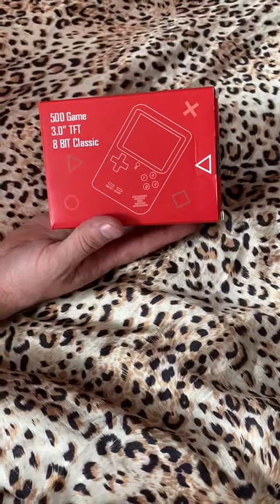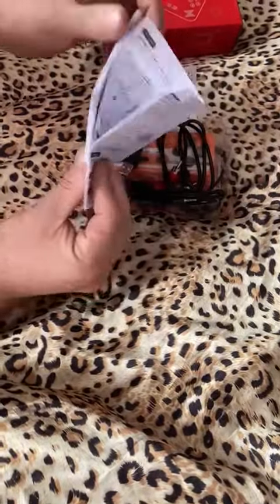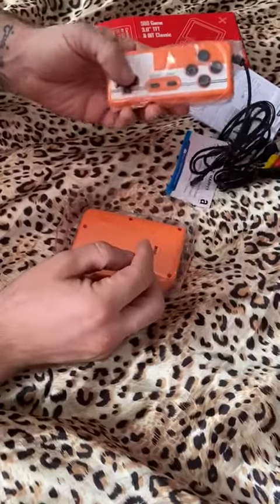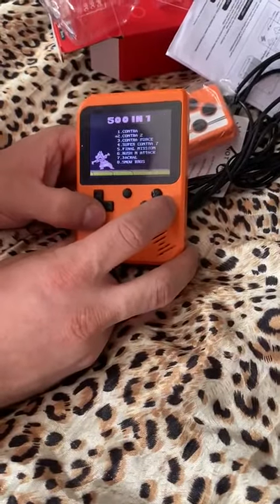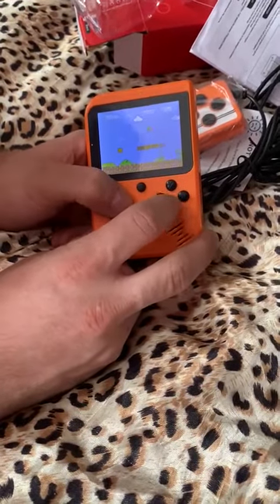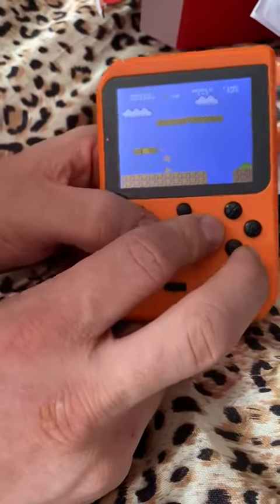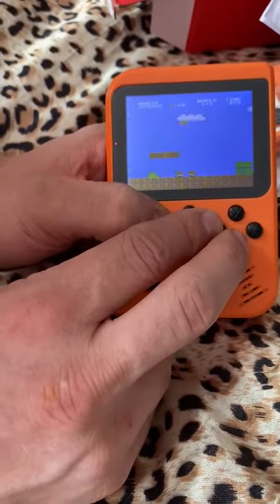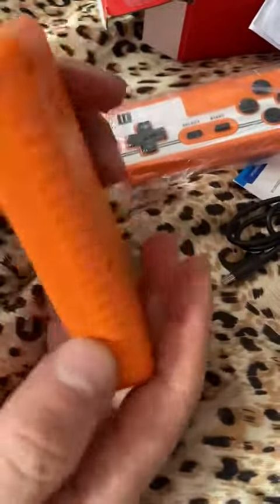My Quick Review of the 500 Game 3.0 TFT 8 BIT Classic handheld console.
My Quick Review of the 500 Game 3.0 TFT 8 BIT CLassic Handheld console purchased from Amazon, there are lots of very simmilar consoles to this which I am sure are essentially the same on Amazon ranging from £12 to £22 should you buy one well watch this to find out.